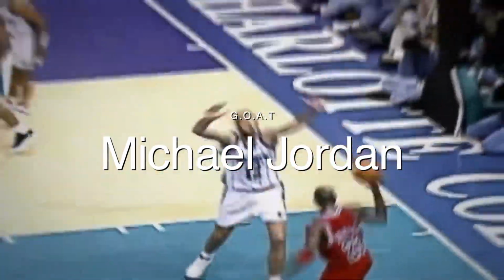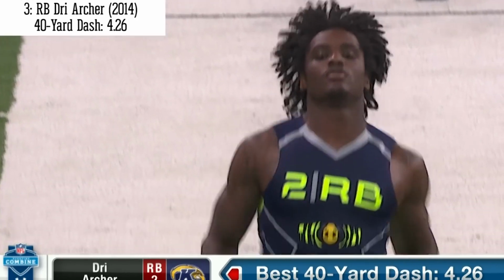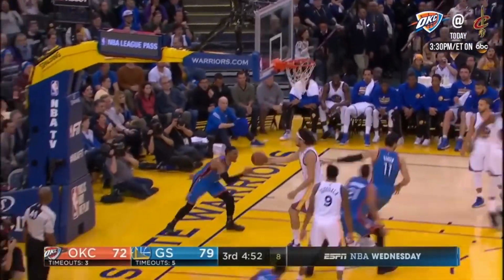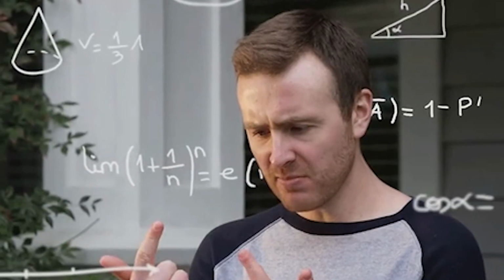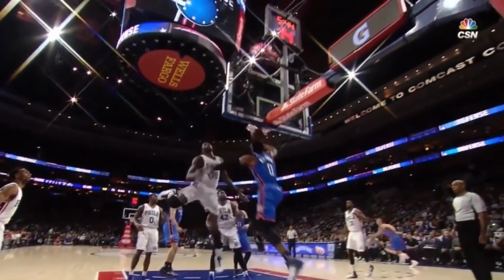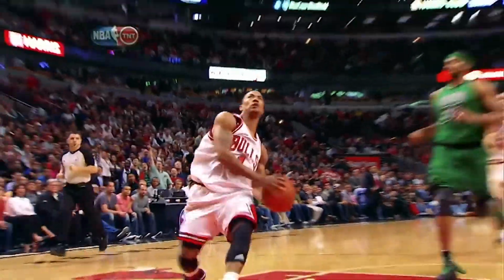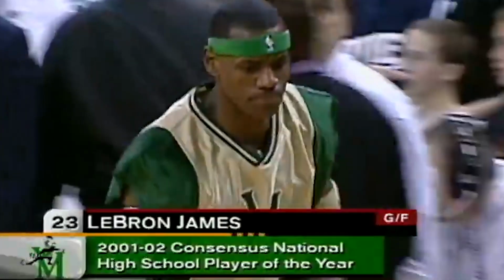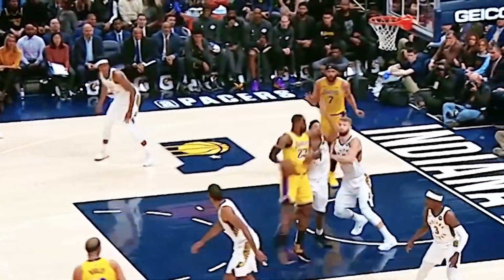FASTEST Players In NBA History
In today's Rebound Central video, we take an in-depth look at some of the fastest players in NBA history and how it changes the game of basketball, to be able to have such explosive speed...